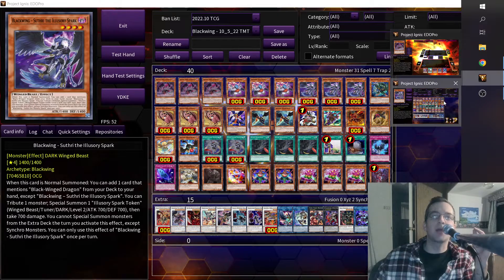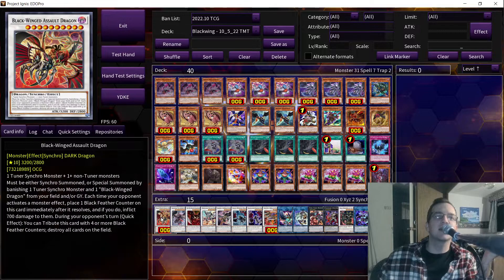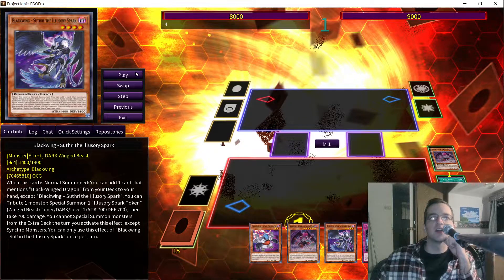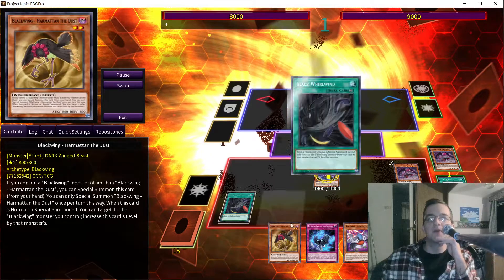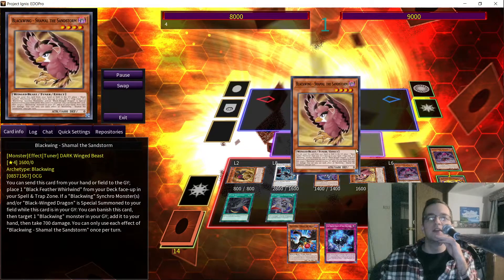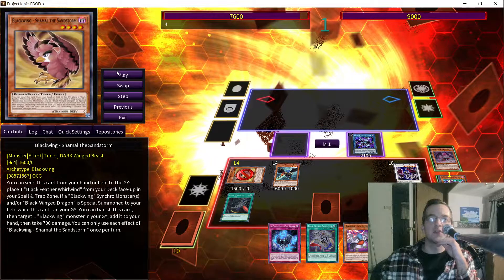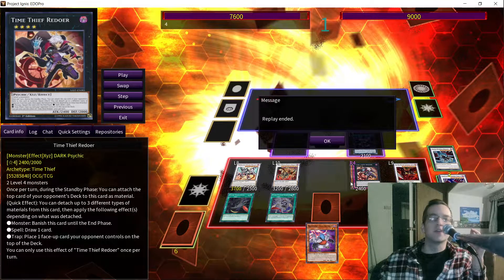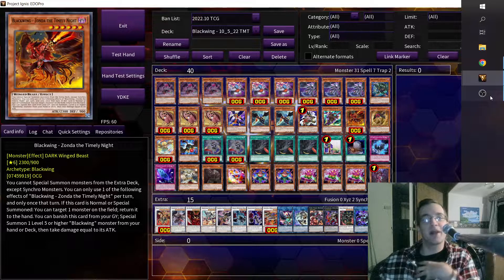BLACKWINGS! - New Combo Lines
This combo line features Blackfeather Darkrage Dragon!